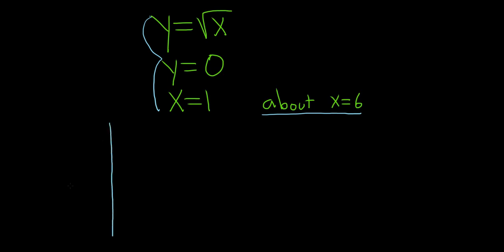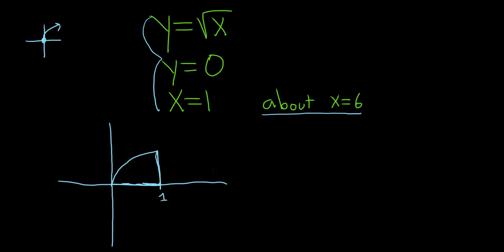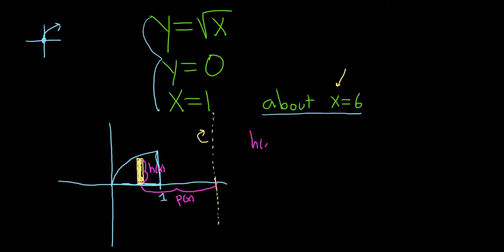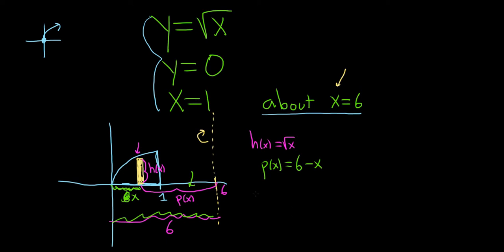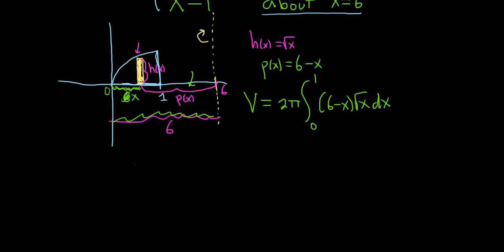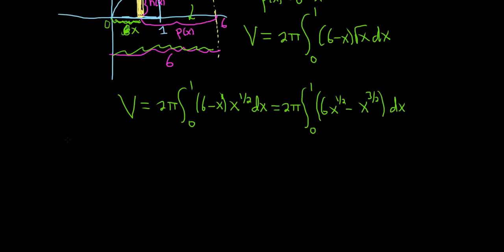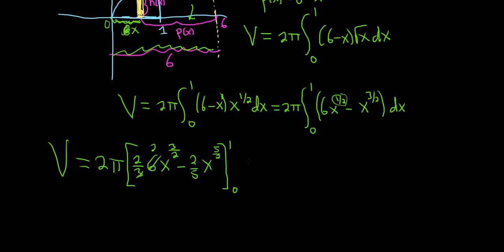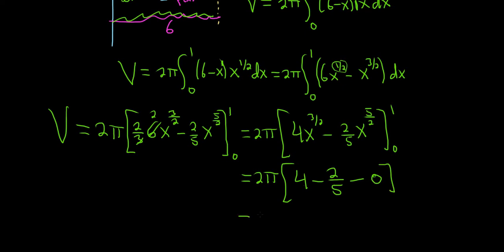Volume with Shell method y = sqrt(x), y = 0, x = 1 about the line x = 6